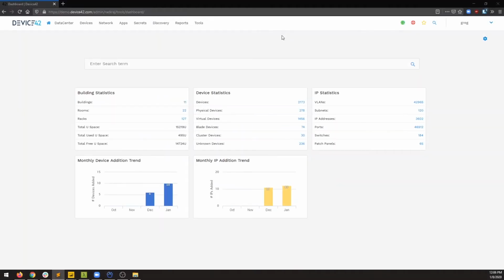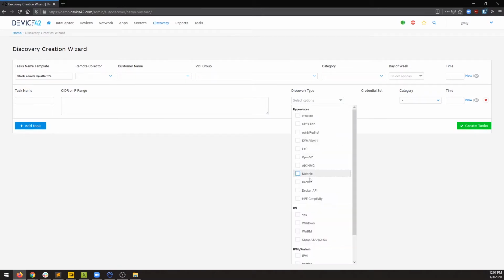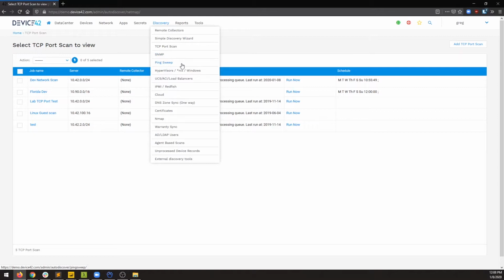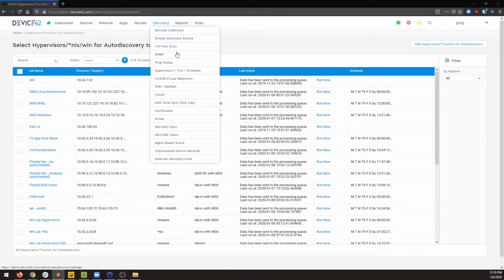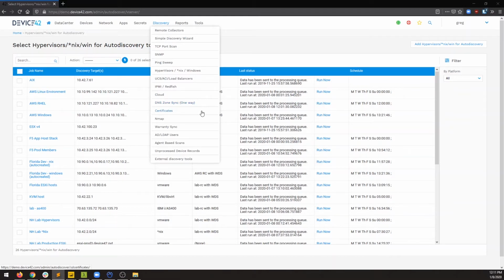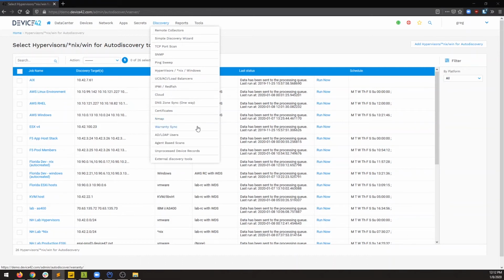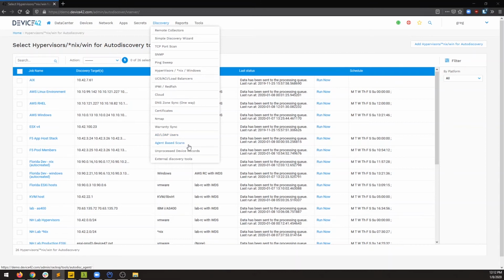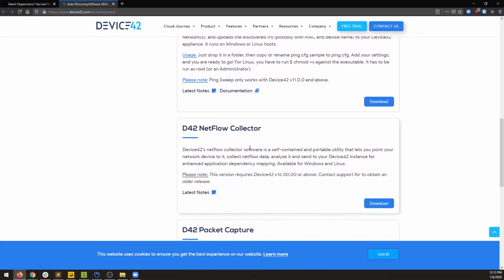Discovery Menu Options